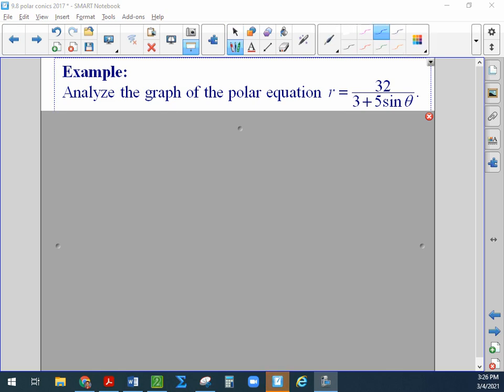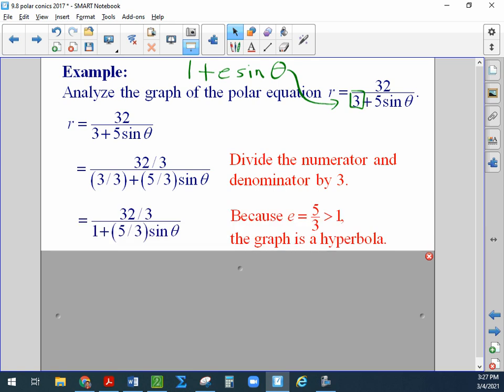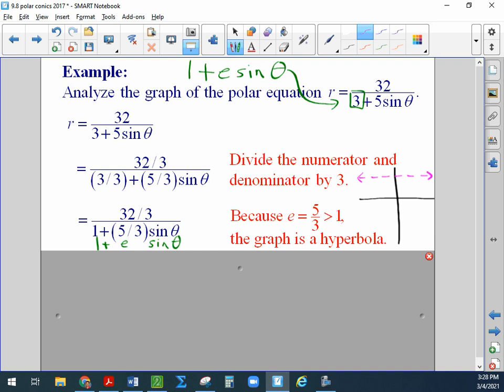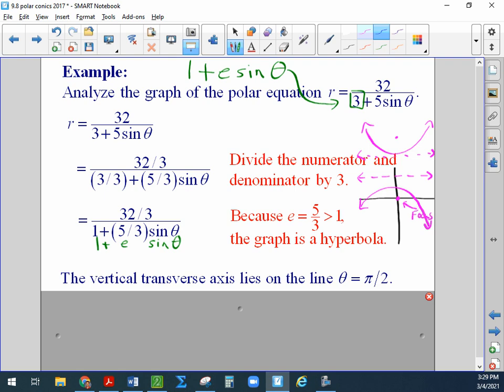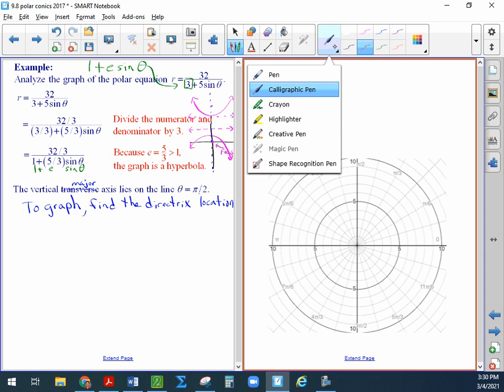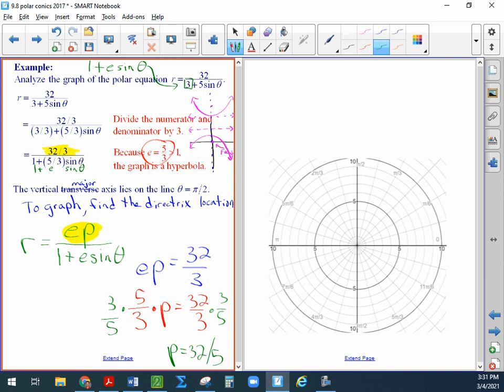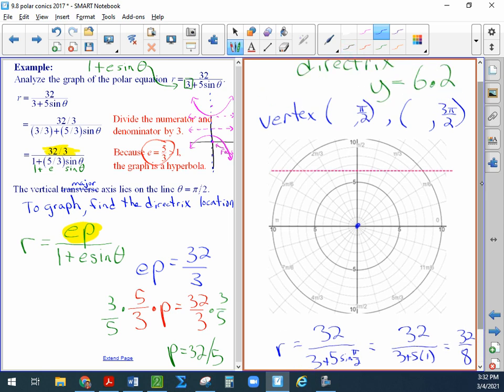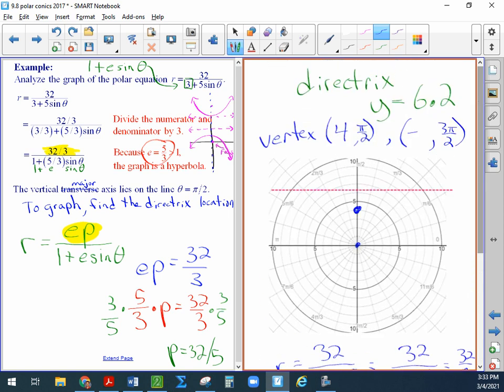Graph a Hyperbola in Polar Form Example